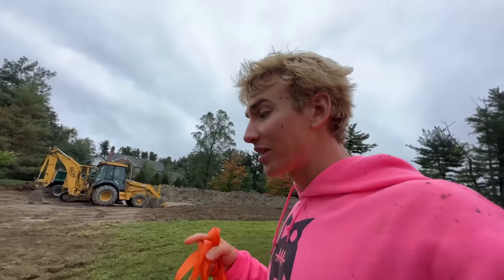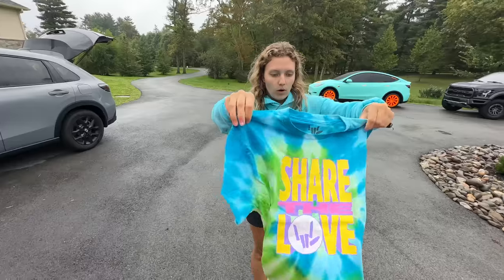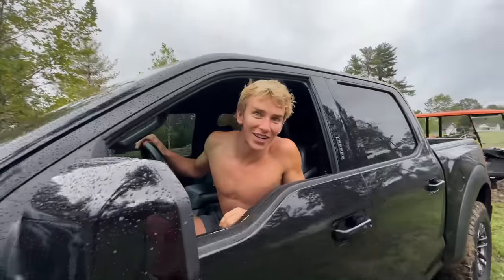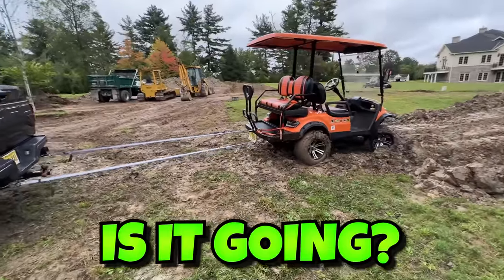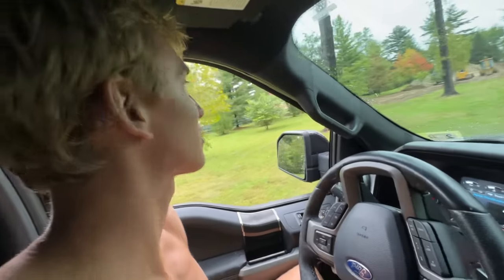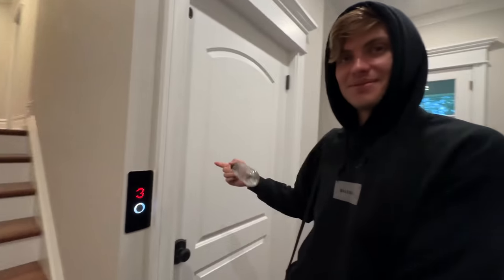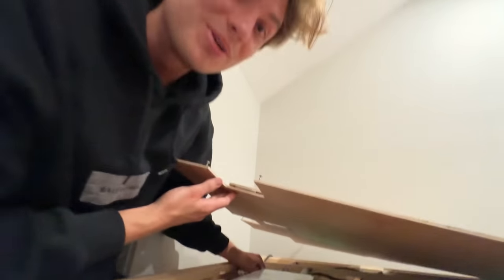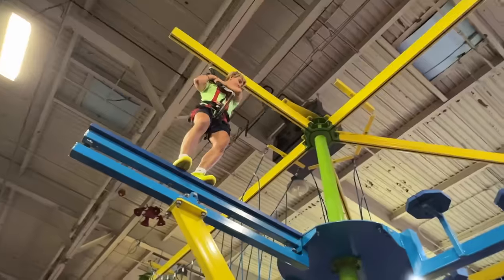I Shouldn't have done this... STUCK IN STORM!!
Today we went offroading in my electric golf cart LSV right before a massive storm hit and hurricane weather came. Too bad the golf cart lsv got stuck in the mud from offroading so we had to tow it out with the ford raptor before it sank in the mud this video also features my brother Carter Sharer and sister Grace Sharer!

Ft. @CarterSharer @GRACESHARER